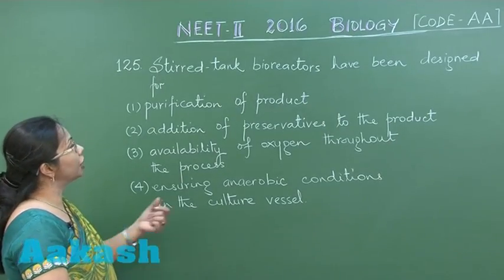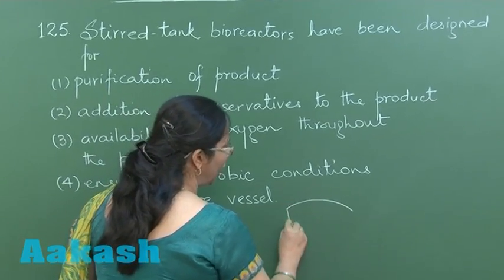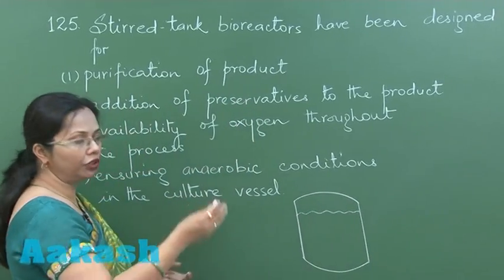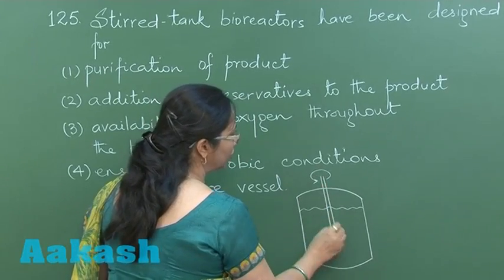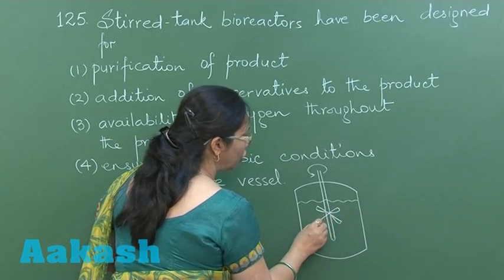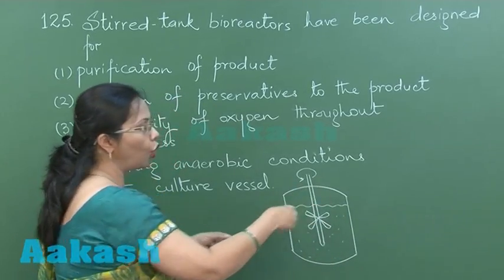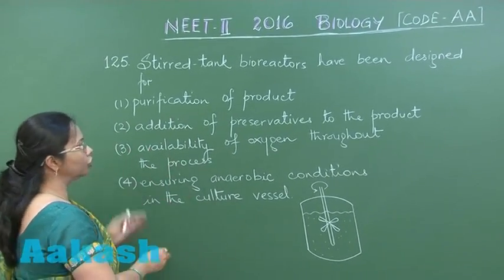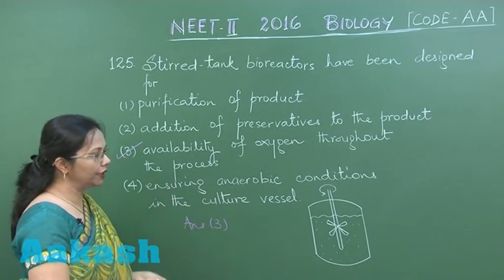NEET-UG Phase 2 2016 - Video Solution for Biology question 125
This video tutorial Aakash Education discusses solutions to question 125 in the NEET-2 paper, 2016. The video tutorial opens with Question 125 which talks about the Stirred Tank Bioreactors and the reason why they have been designed for. The instructor first talks about the structure of the Bioreactor and functions of each of its parts and then points out option three as the correct answer.